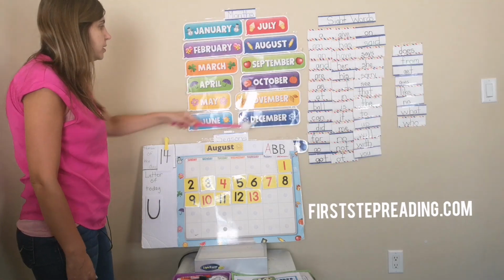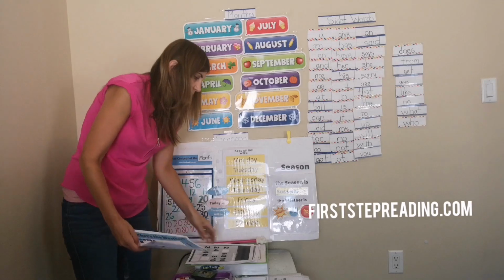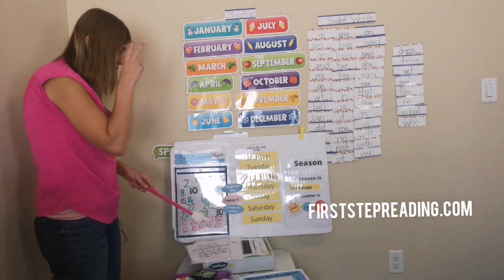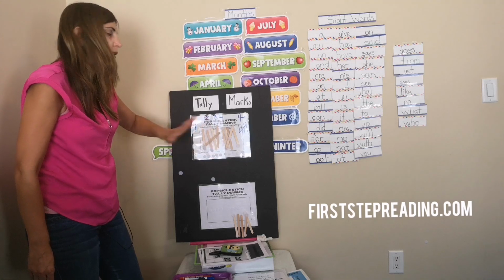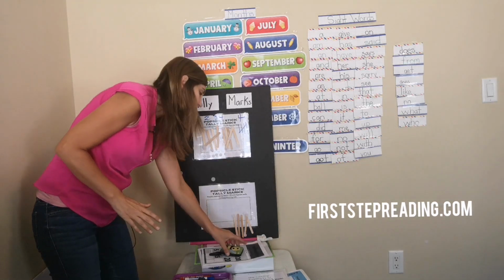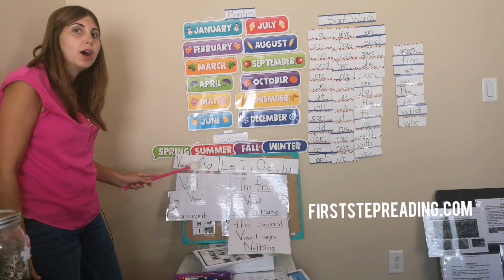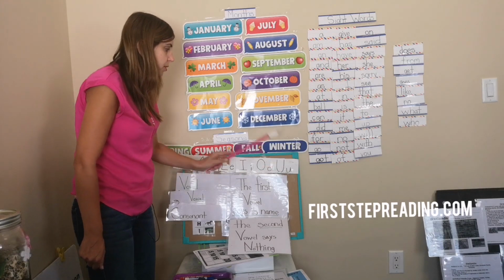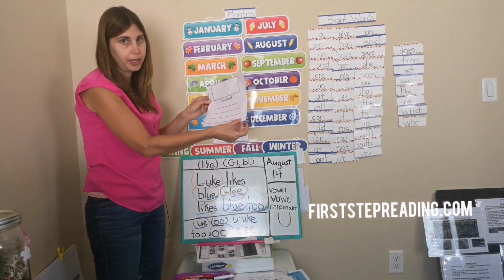Fri Aug 14, Tally Marks, habitats, reading, math, science, phonics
YOUR Child will learn about:
Habitats
Arctic, Wetlands, and Grasslands
Ocean, RainForest, Desert
Tally Marks
ABB Pattern
Skip Counting by 2s, 5s, 10s
Long Vowel U vowel consonant vowel
Word Families
Phonics, Sight Words, Calendar, Weather and More!!